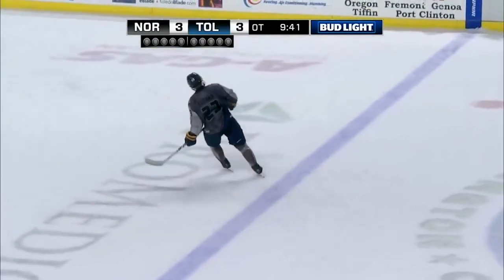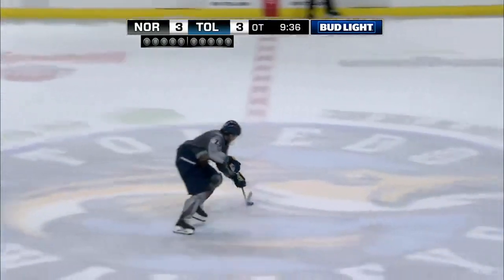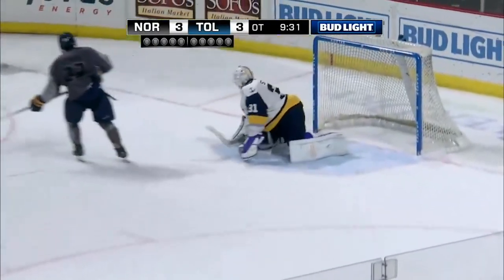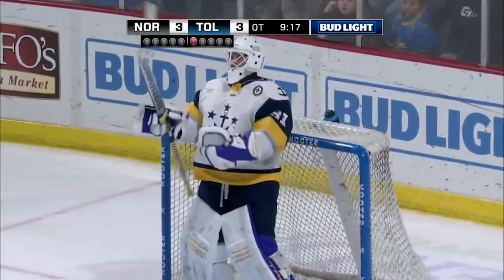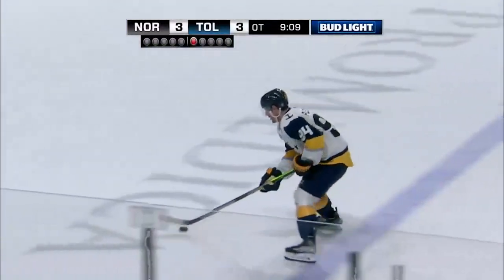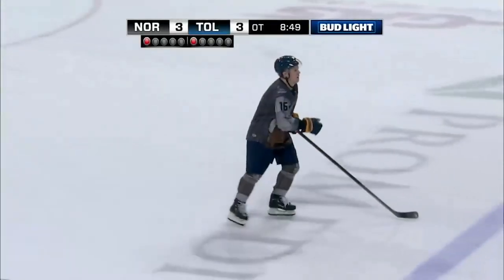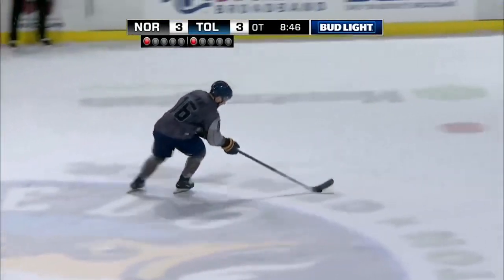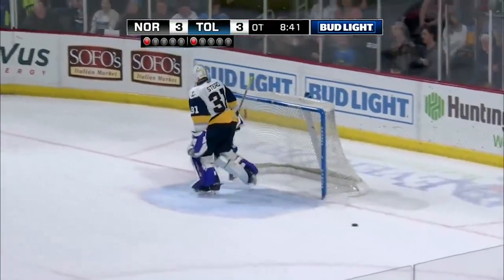Norfolk Admirals @ Toledo Walleye | February 2, 2024 | HIGHLIGHTS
The Norfolk Admirals traveled to Toledo to play a three-game series against the Toledo Walleye. This marked the first time in six years that Norfolk had visited the Huntington Center.

Kristian Stead made his return in the cage for the Admirals and put up an impressive performance in their riveting victory. Stead exhibited commendable skill by saving 24 out of 27 shots, which included three vital saves during the shootout, ultimately resulting in his team's triumph.

During the initial 20 minutes of the game, the Admirals exhibited a commanding presence on the playing surface. Keegan Iverson received an assist from Denis Smirnov in the neutral zone, then proceeded to deftly skate towards the net and successfully score the first goal of the game for the Admirals. Iverson sniped his shot past Walleye's goalie Jan Bednar, on the blocker side.

The Walleye were forced to go on the penalty kill on three separate occasions due to tripping penalties, and the Admirals were able to capitalize on one of those occasions. Danny Katic gained possession of the puck and passed it across the crease to Smirnov, who successfully scored a backdoor goal which extended their lead to 2-0 within the first six minutes of the game.

In the opening period, Norfolk exhibited some of their best gameplay this season, showcasing an impressive forecheck and controlling momentum for the majority of the period. Despite allowing two goals in the opening minutes, Bednar stood firm in his crease during the final two minutes of play, where the Admirals had a couple of opportunities to extend their lead to three goals.

The Admirals remained ahead with a 2-0 lead, outshooting the Walleye 7-2 in the first 20 minutes of the game.

During the second frame, the Admirals found themselves with several opportunities to extend their lead in the opening two minutes, firing five shots in the process. Despite their best efforts, however, they were unable to add to their advantage during this time. Andrew McLean was subsequently called for tripping, providing the Walleye with a chance to get on the board.

Fortunately for the Admirals, Stead performed admirably, fending off the Walleye's pressure and ensuring that the clean sheet remained intact.

At the five-minute mark, Keaton Jameson unleashed a powerful shot from the left-wing circle, striking Bednar's glove. Brady Fleurent was on hand to follow up the rebound, putting it past Bednar for his fourth goal of the season and giving the Admirals a commanding 3-0 lead.

Following the goal, the Walleye attempted to spark a revival, with Adrien Beraldo engaging in fisticuffs with Iverson after his initial hit coming up the ice. Despite the subsequent increase in energy within the arena, Norfolk held firm and maintained their three-goal advantage after 40 minutes.

The Admirals also enjoyed a significant advantage in shots on goal, managing 14 in comparison to the Walleye's eight.

During the third period, the momentum of the game shifted significantly, as the Walleye scored two goals within the first four minutes, reducing the deficit to one goal. Brandon Hawkins scored his 23rd goal of the season, off a one-timer, beating Stead's left shoulder from the right-wing circle, within the opening 77 seconds. Three minutes later, Riley McCourt scored a power-play goal, his third of the season, making the score 3-2.

Following the pair of goals, the Admirals regained their composure and regained their footing, reducing the momentum gained by the opposition. The pace of play increased on both ends of the ice, as the game reached its final 10 minutes.

In the last minute of the game, Toledo had an extra player on the ice and capitalized on a shot in front to tie the game with 51 seconds left. Sam Craggs scored his 21st goal of the season, evening the score.

There were numerous opportunities for both teams in the seven-minute overtime period, with three close chances for the Admirals, but both goalies remained perfect, necessitating the game to be decided in a shootout.

Smirnov skated through the left side of the ice before making his way to the slot and sniping it past the glove, giving Norfolk a 4-3 victory.